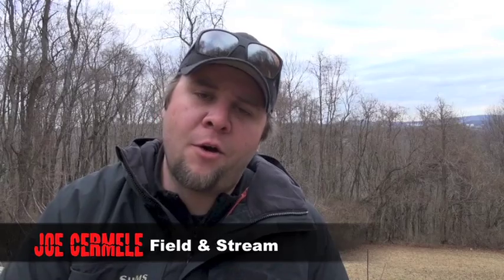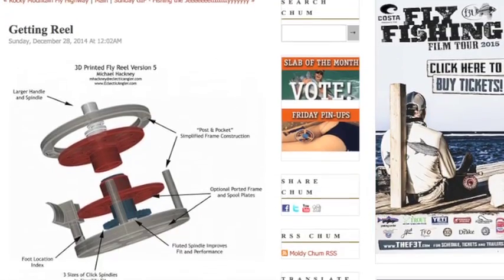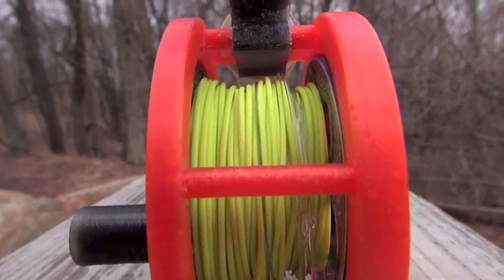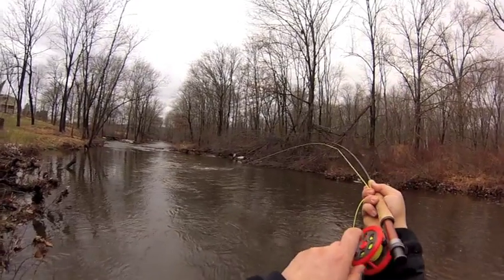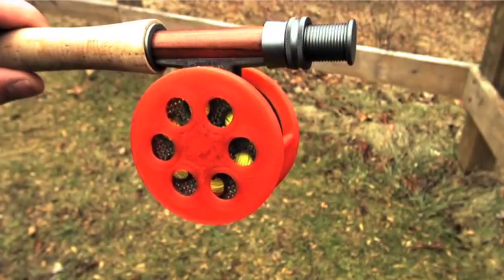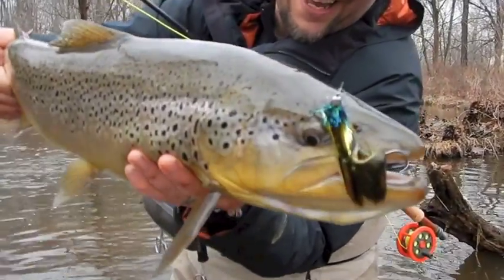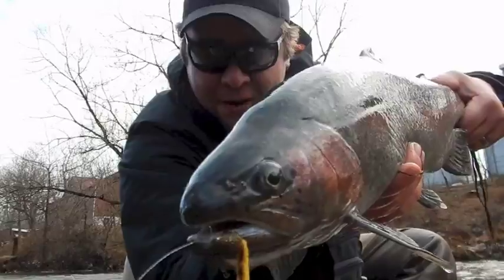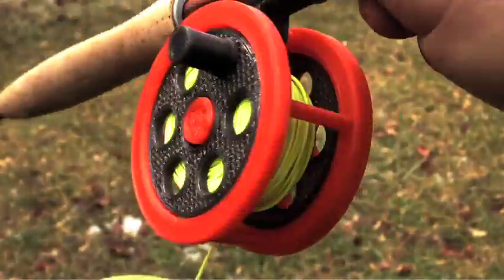First-Ever On-The-Water 3D Fly Reel Test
We put Michael Hackney's 3D printed fly reel through a torture test.